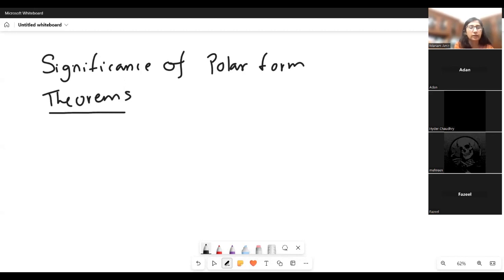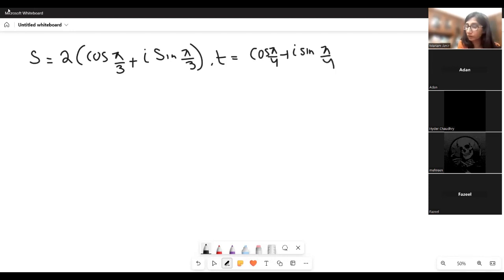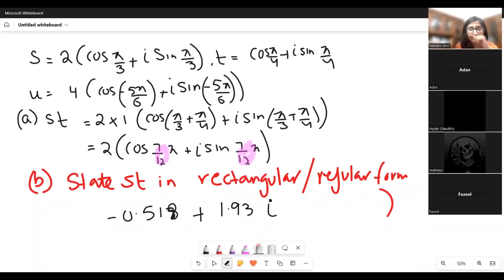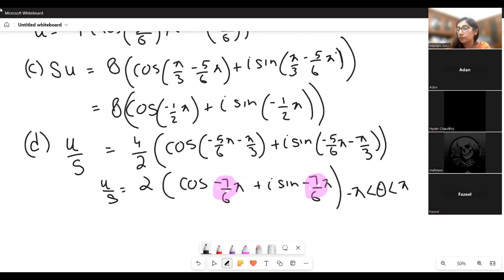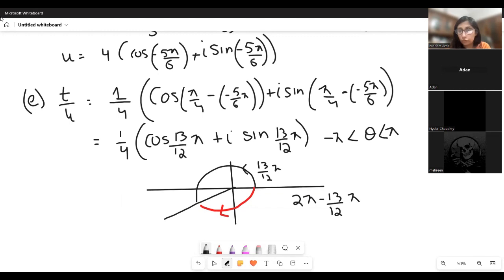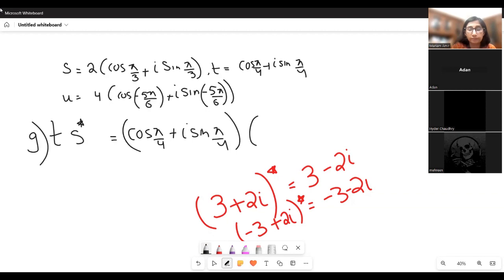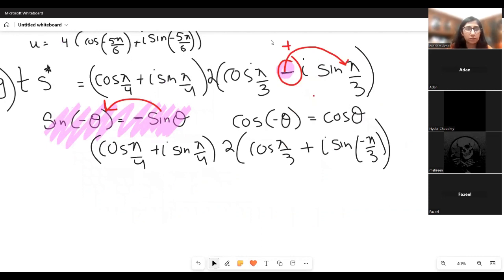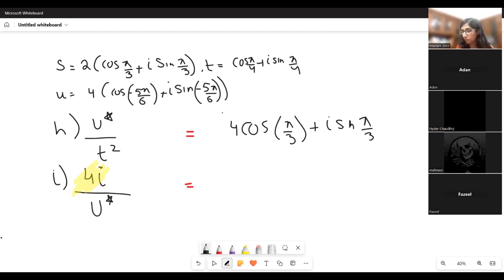Complex Numbers (Lesson 3) A levels Math 9709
More on Polar form (multiplication , division and de moivre's theorem)